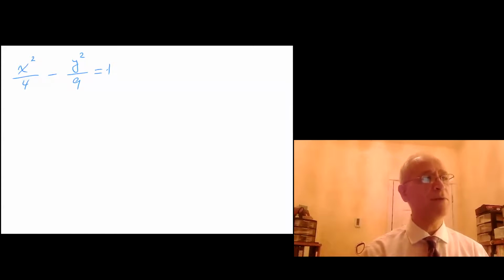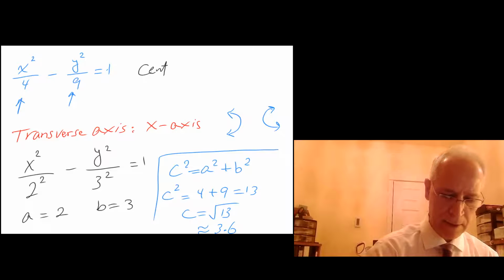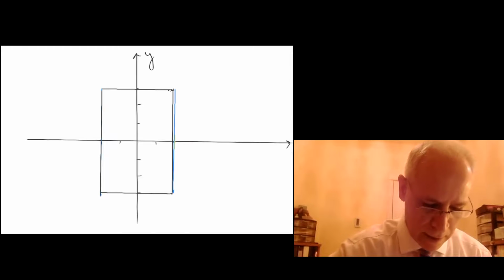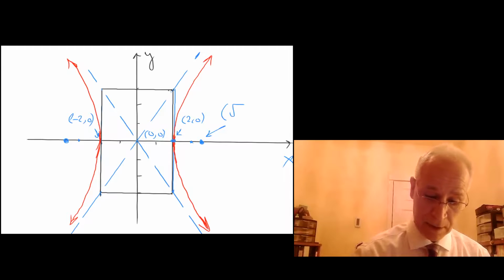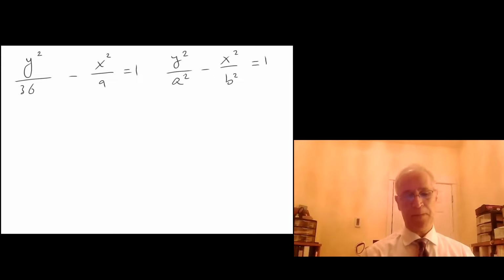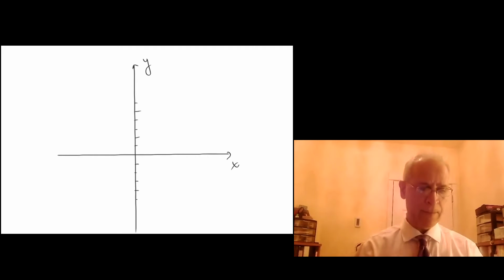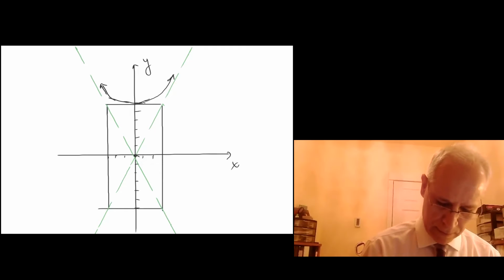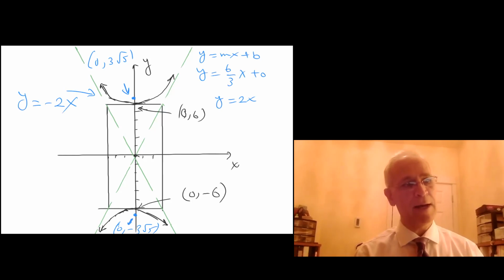Math 142 Hyperbola with center at the origin